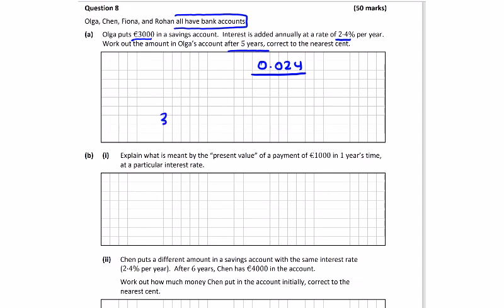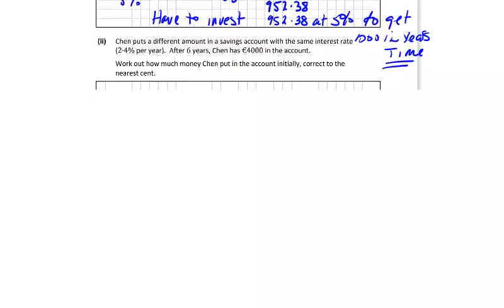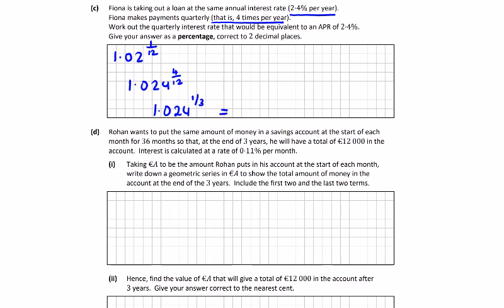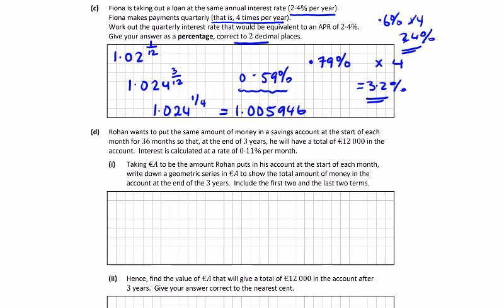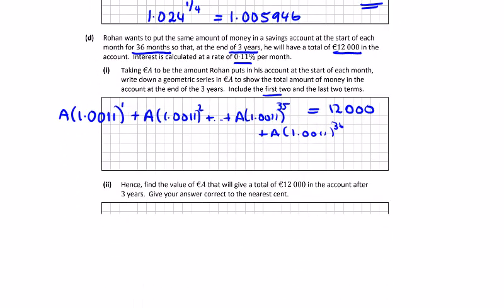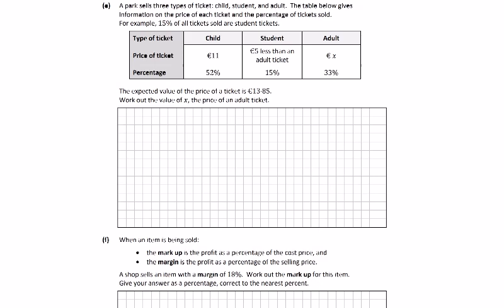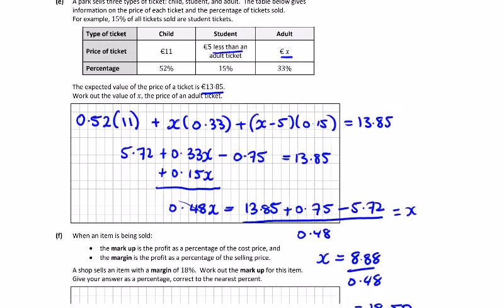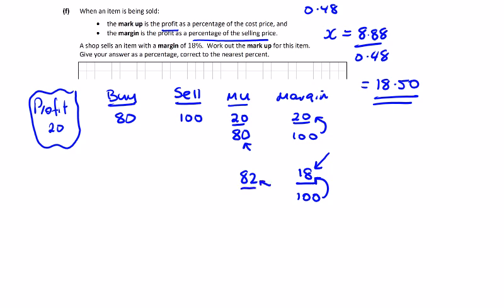2023 Q8 P1 Financial Maths/Expected Value